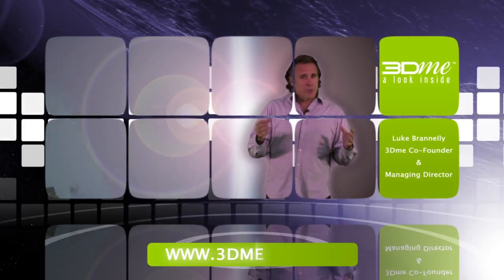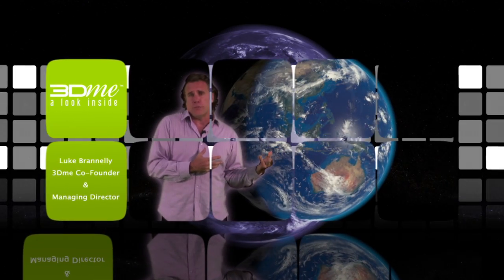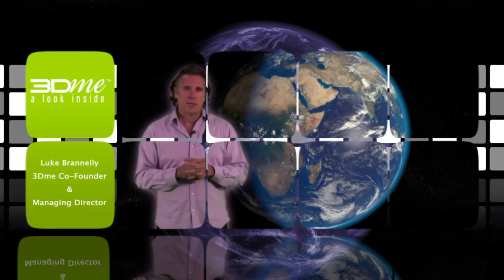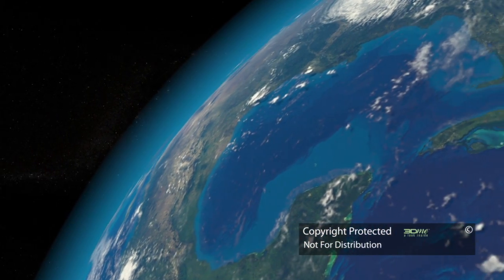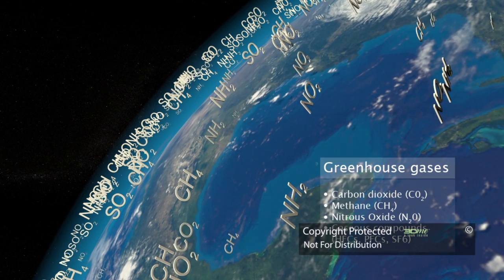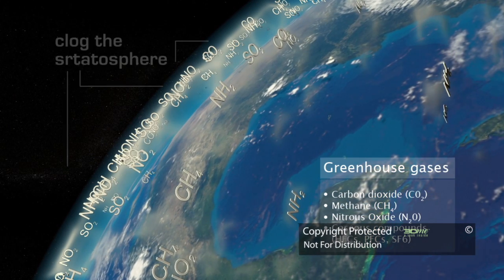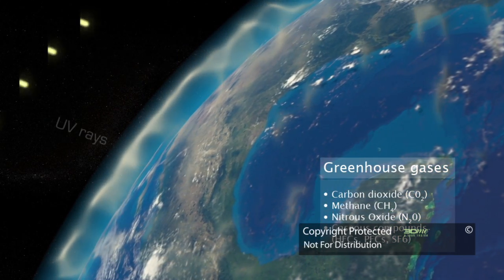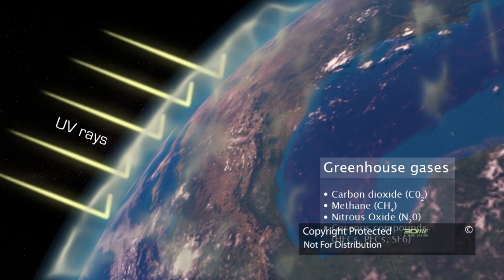Climate Change - footage available for download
As greenhouse gas emission & air pollutants increase they continue to clog the stratosphere, & the important filtering system which stops some of the sun's UV Rays from escaping the earth's stratosphere, resulting in what we know as global warming.  Using beautiful 3D imagery & special effects, we demonstrates the effects of global warming on our planet.